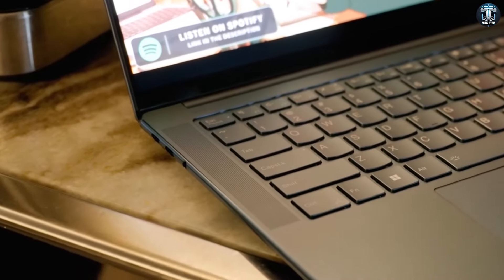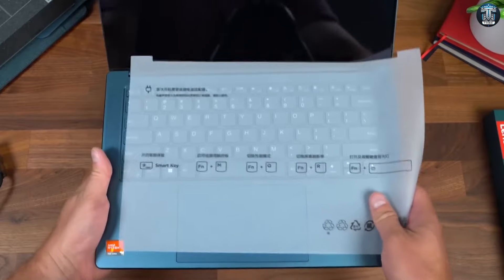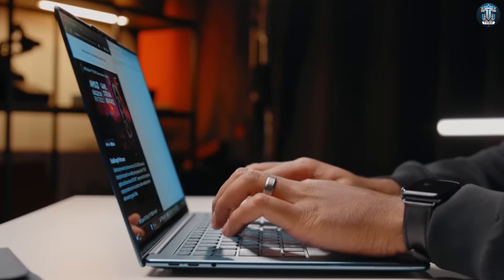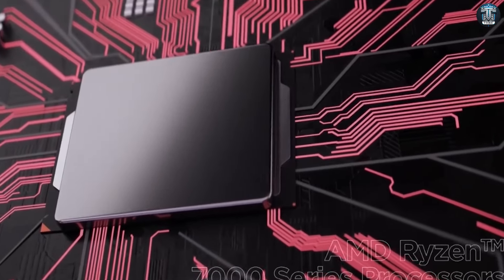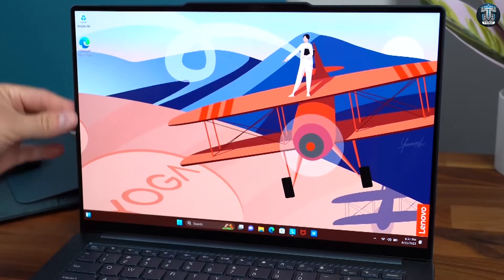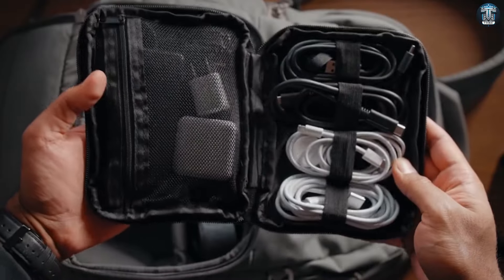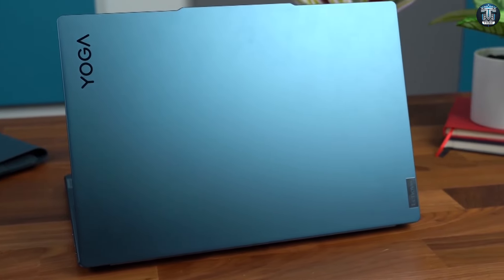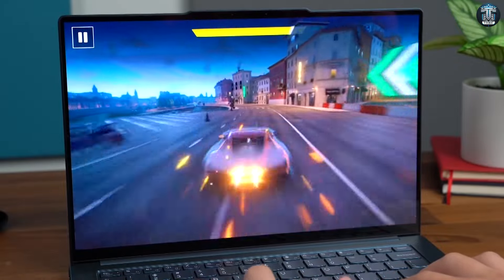The PERFECT Student Laptop In 2024 | Lenovo Yoga Slim 7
Searching for the ideal student laptop in 2024? Look no further! In this video, we dive deep into the latest and greatest laptops that are tailor-made for students, offering a perfect blend of performance, portability, and affordability. Whether you're a college student, a high schooler, or someone pursuing online courses, we've got you covered!
Join us as we explore the cutting-edge features that make these laptops stand out from the crowd. From lightning-fast processors to long-lasting battery life, we'll break down the must-have specs that every student needs for seamless multitasking and productivity.
Ready to make an informed decision on your next laptop purchase?
If you're a student looking for the PERFECT laptop to enhance your academic journey, this video is a must-watch! Let's empower students with the tools they need to succeed in 2024!